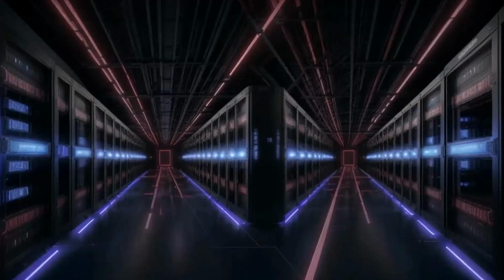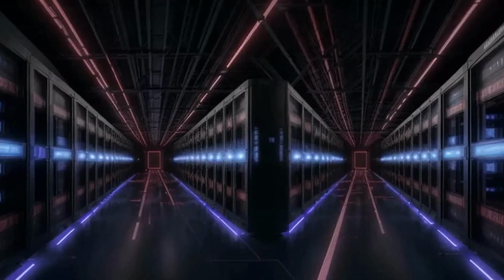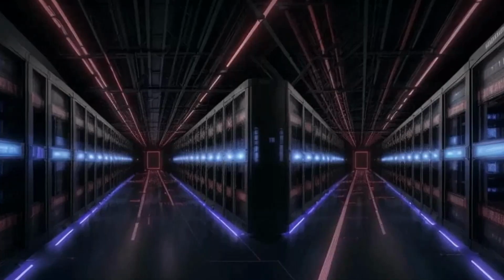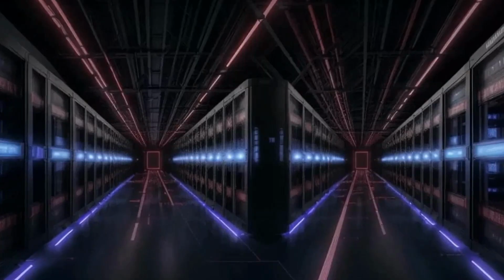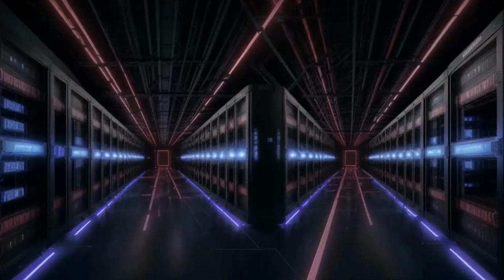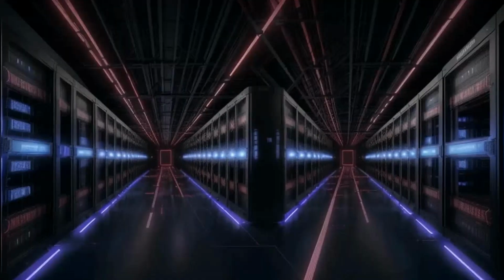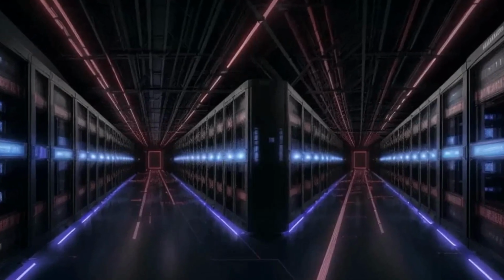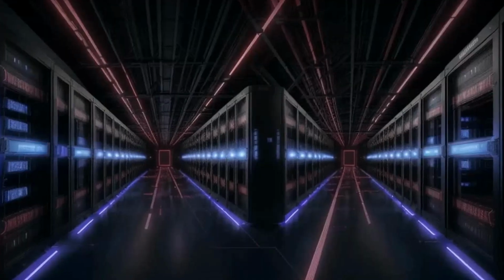80x AI Growth SHOCKER! | OpenAI Network Breakthrough, Coding Costs Explained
Power Up Anytime, Anywhere!

Explore the latest in AI: OpenAI unveils the MRC networking protocol to boost training efficiency, IBM critiques AI coding ROI, the local community engineers refusal-free frontier models with Qwen3.6 Heretic v2, and Anthropic projects 80x growth driven by enterprise safety adoption.